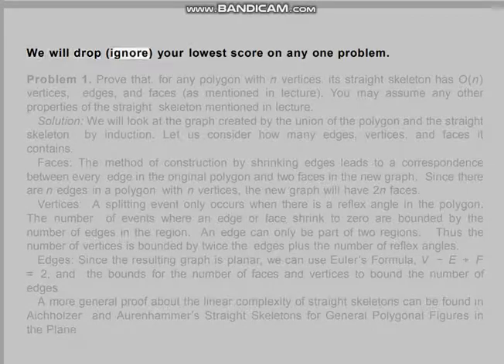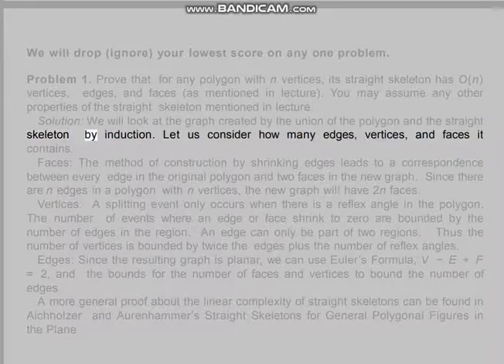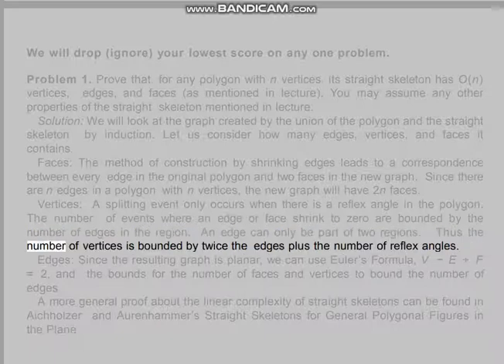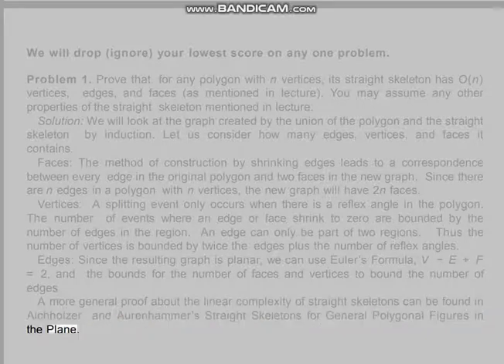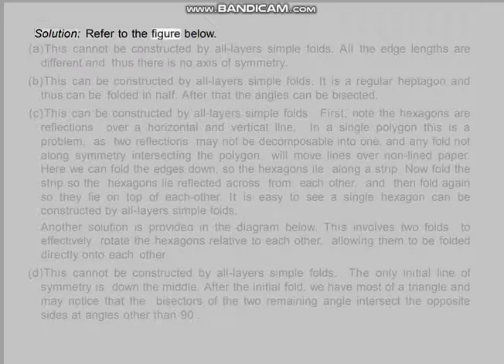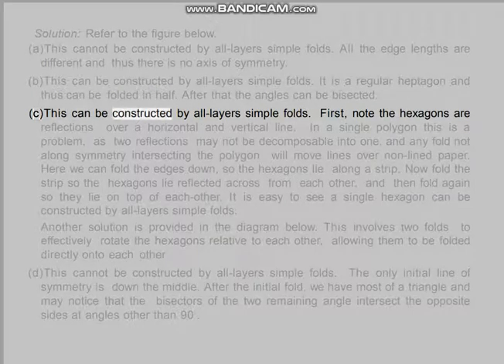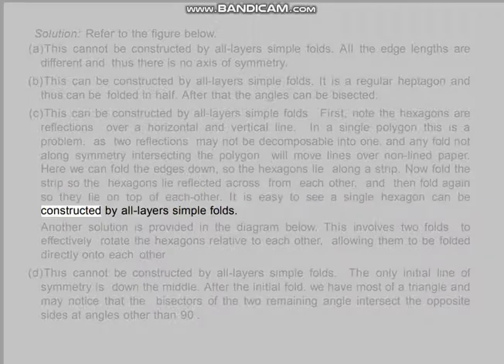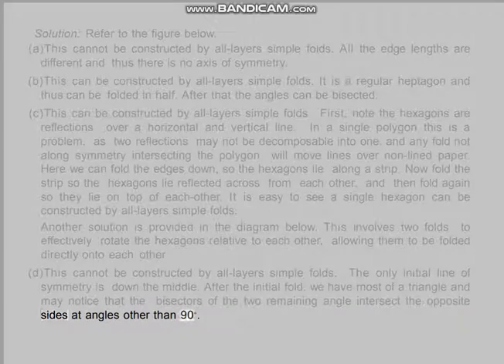Geometry Assignment Help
I am Angel A. I am a Geometry Assignment  Expert at mathsassignmenthelp.com. I hold a Master's in Mathematics from, the University of Melbourne. I have been helping students with their assignments for the past 14 years. I solve assignments related to Geometry.